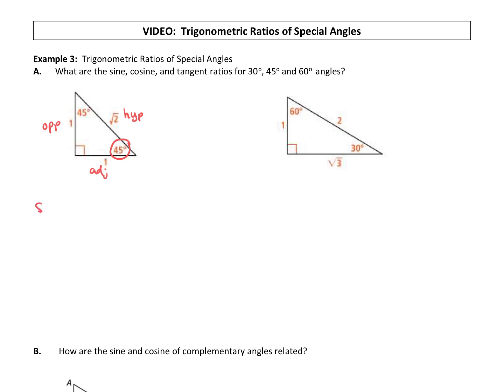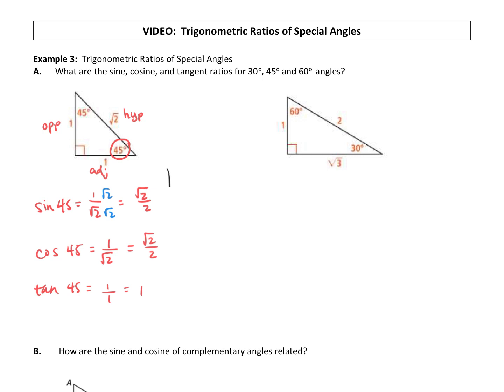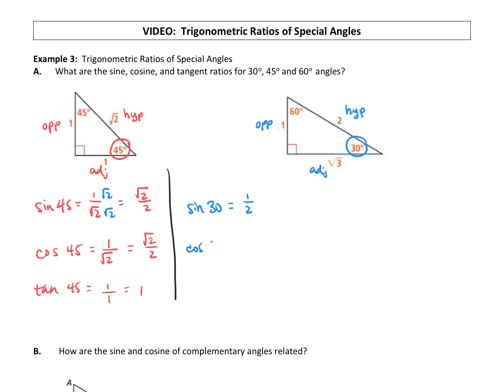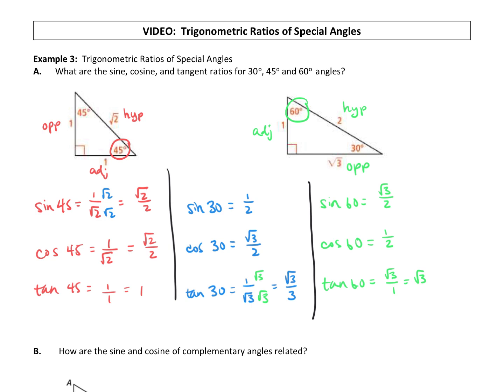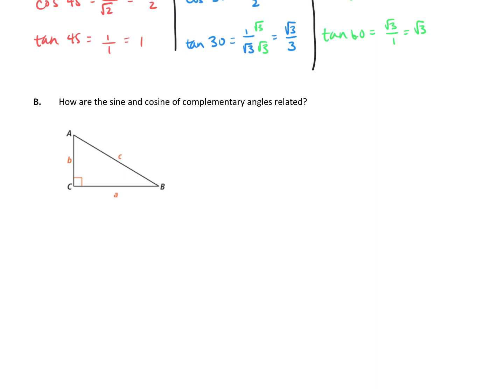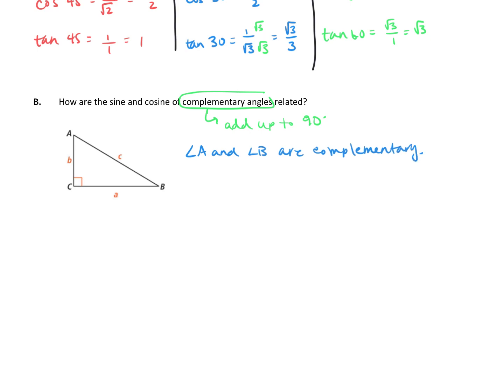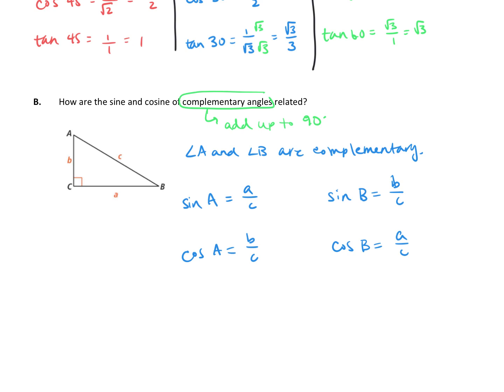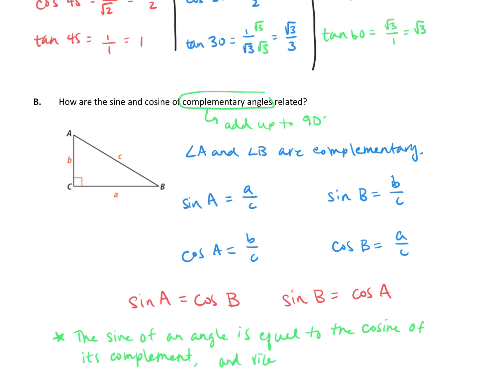Trigonometric Ratios of Special Angles